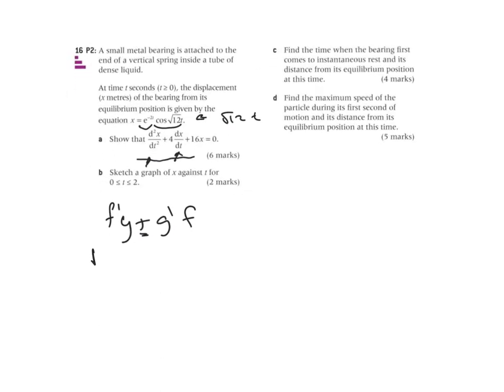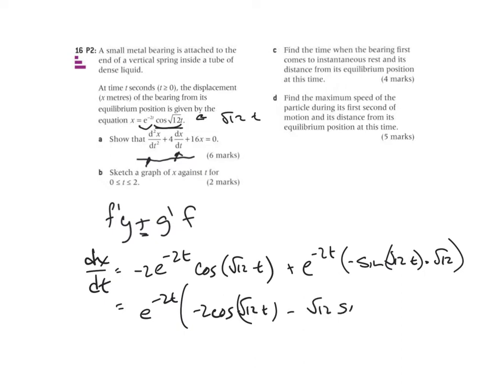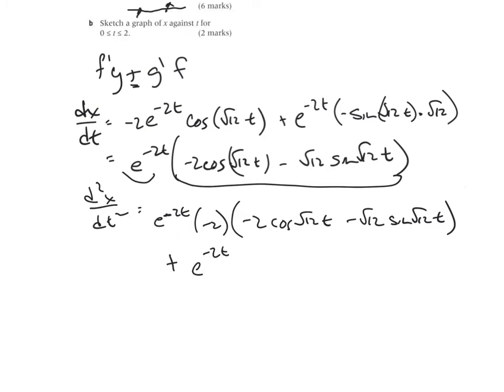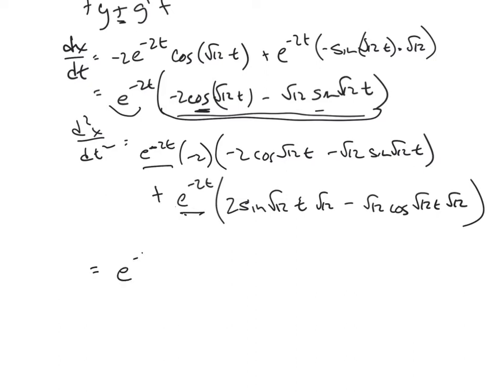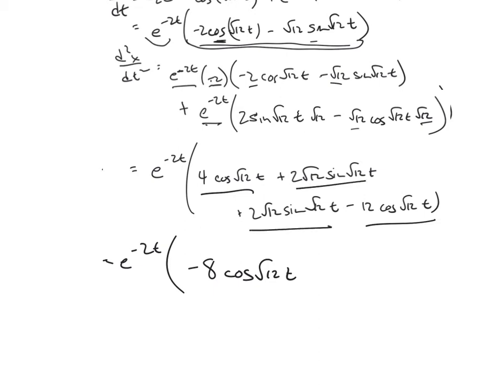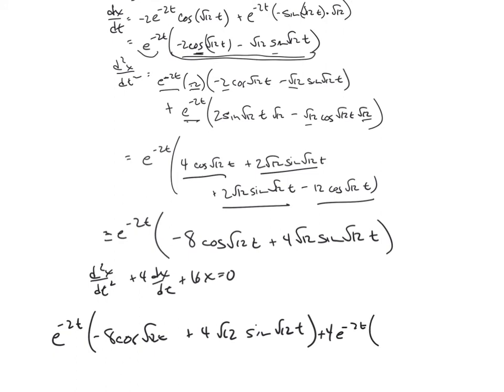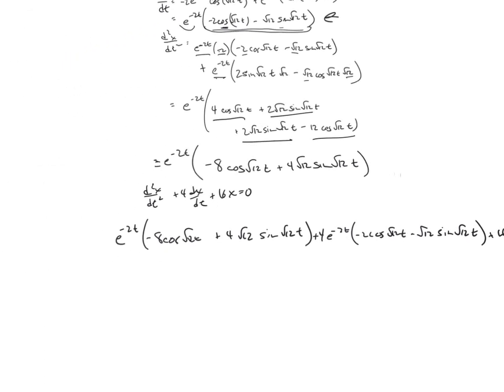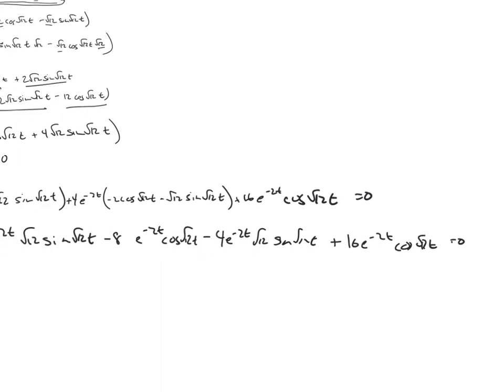IB MAI HL Oxf chap 10 Rev. #16